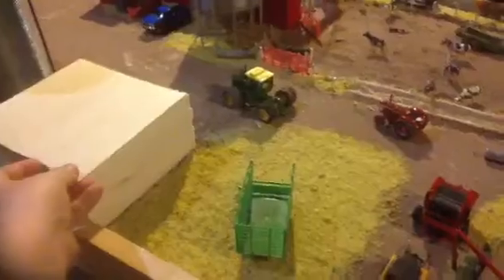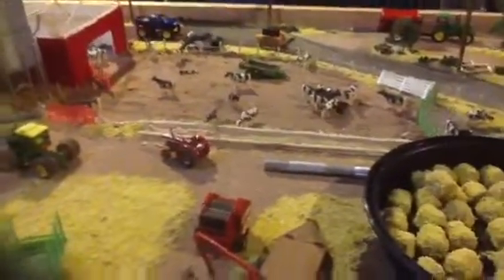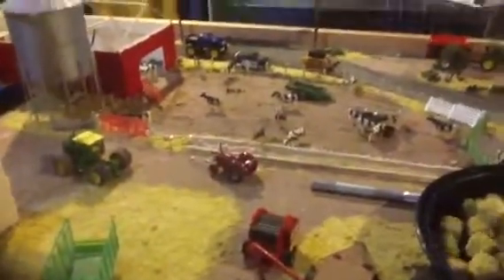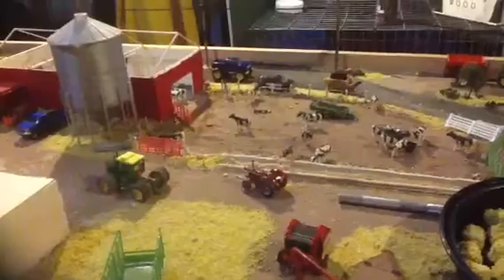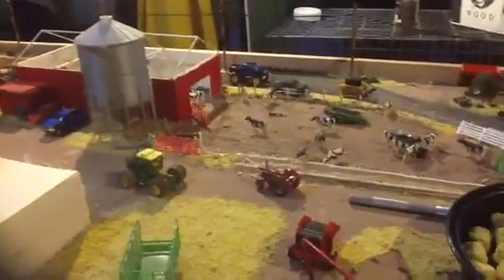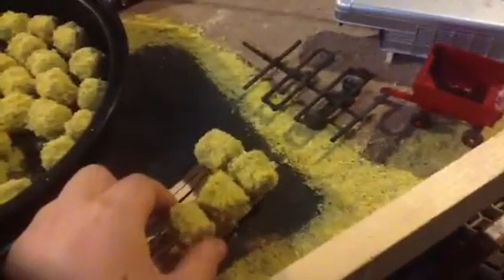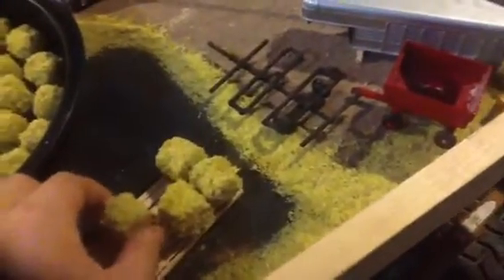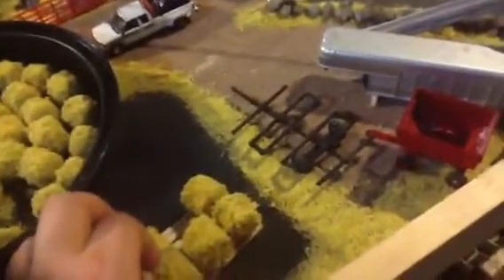Updates on everything